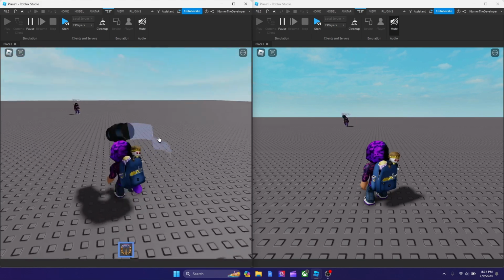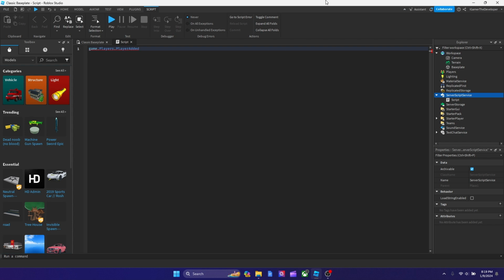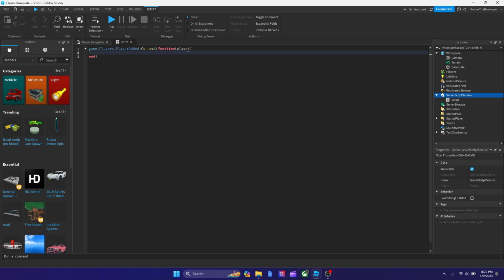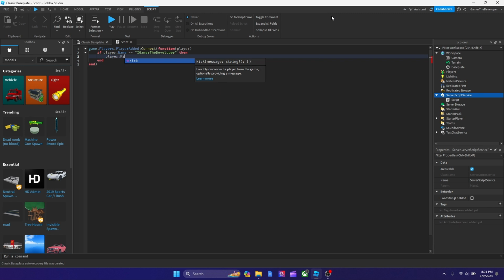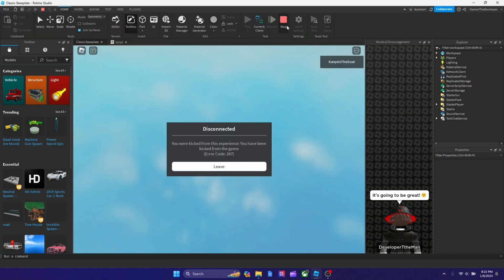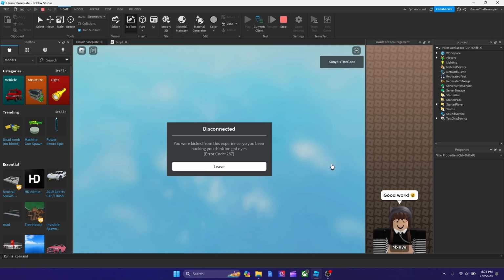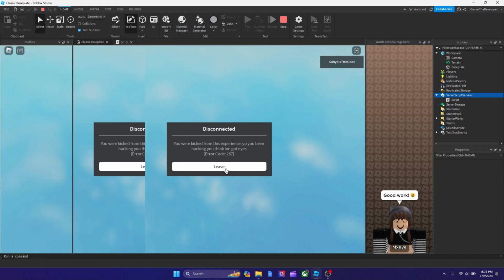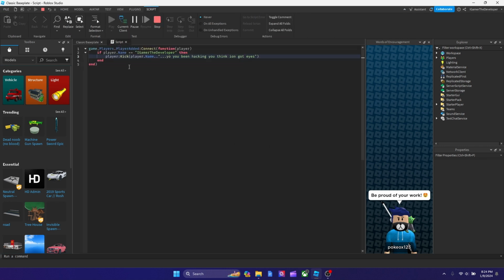How To BAN Any Players From Your Roblox Game Easily (Roblox Studio Tutorial)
In this video today, I will show you guys how to ban any players from your Roblox game with a single Luau script. This script kicks out the desired player's username that you put inside the script every time they attempt to join, which basically bans them from the game.